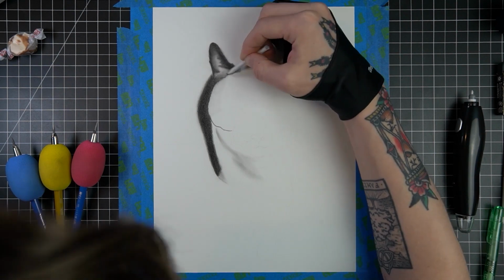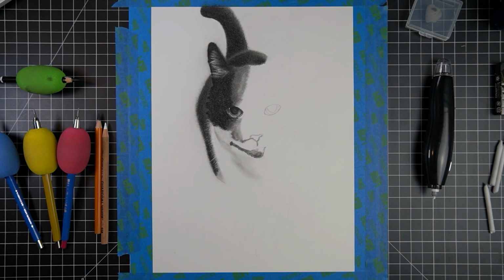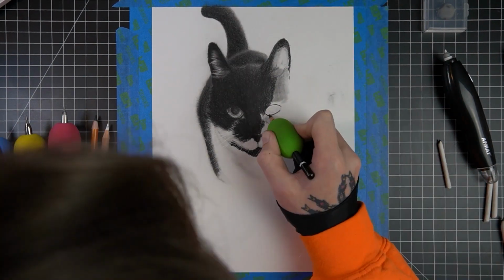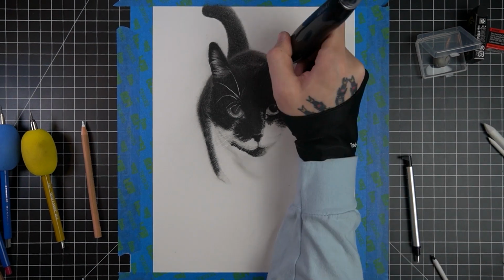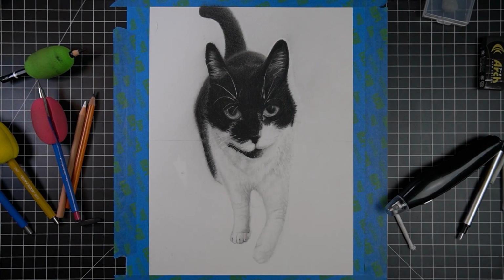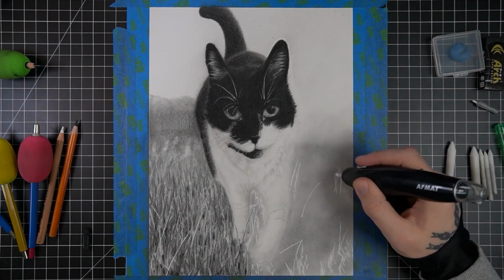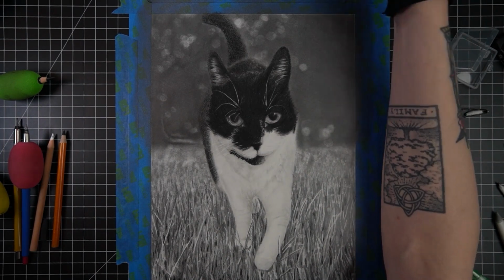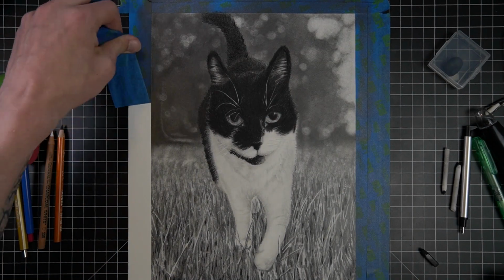Cat Drawing! Backgrounds and Fur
Oh lord he comin! Drawing a commissioned work of this tuxedo cat, fancy. Out on a stroll living his best life.

11x14

Stay up to date, find me here:
TiK-Tok- AllthingsUnkempt

Pencils:
Steadtler clutch pencils:
2H Blue
HB Yellow
4B Pink
8B Green

Generals Charcoal Black and White

Eraser: Tombo MONO, used in the electric eraser as well.

Paper:  Bee Paper Bristol Velum.